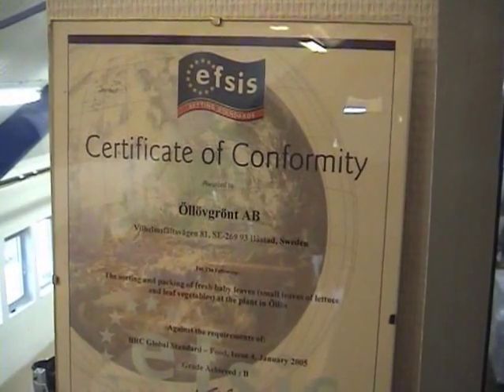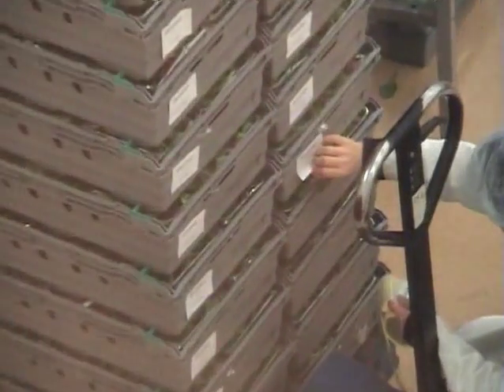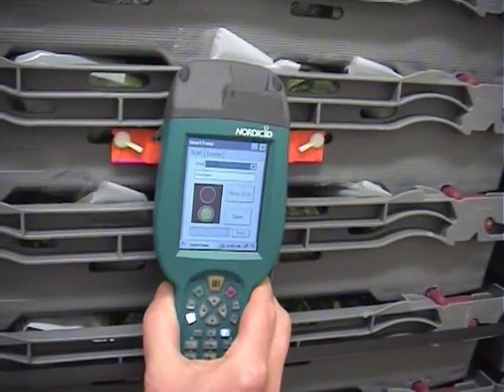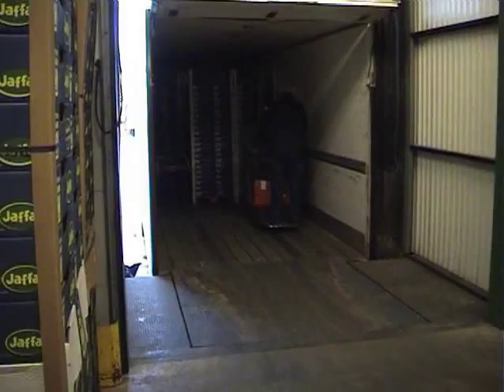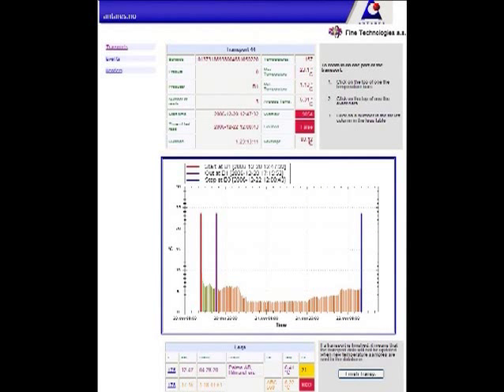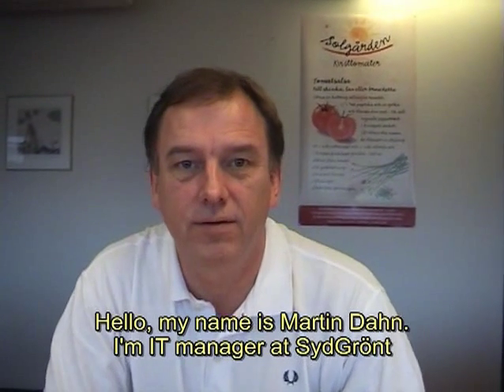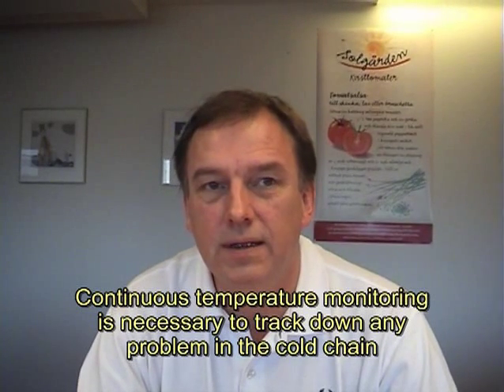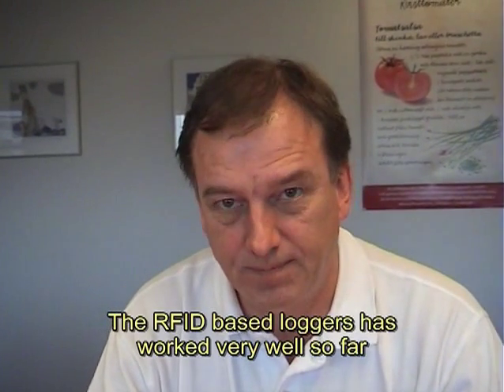UHF RFID temperature logger in a cold chain process in Sweden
Disponibili i sottotitoli in Italiano

This video describes the usage of UHF RFID temperature loggers by CAEN RFID in a cold chain control process in fresh groceries production and transportation in Sweden.